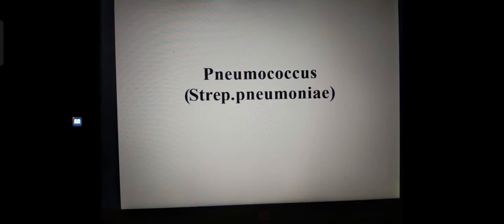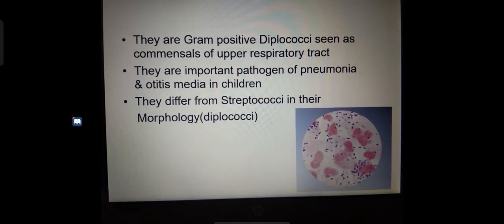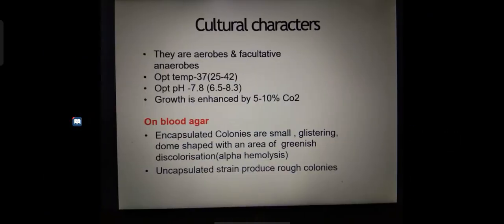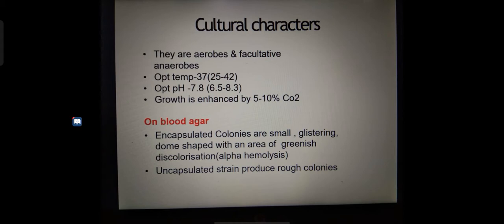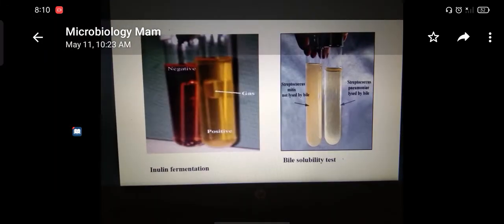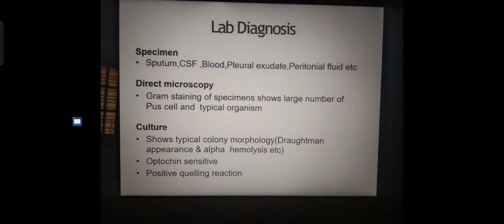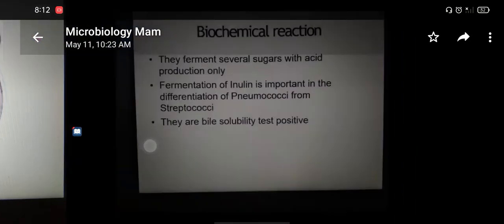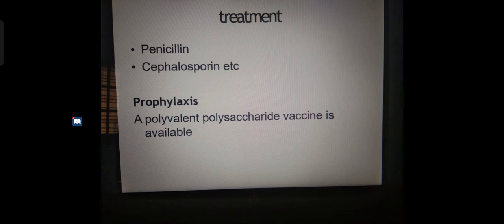streptococcus pneumoniae (diplococcai)Easy explanation in 5mins